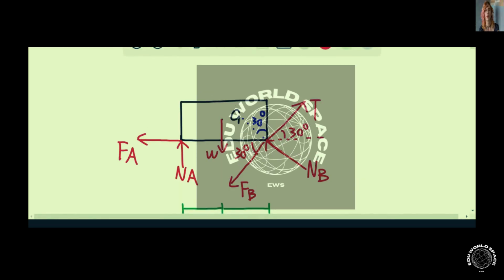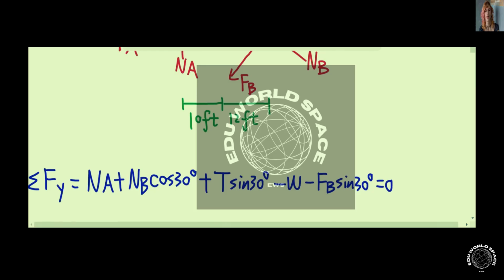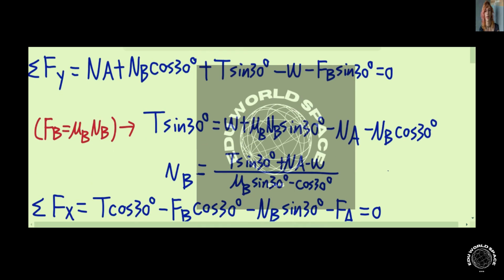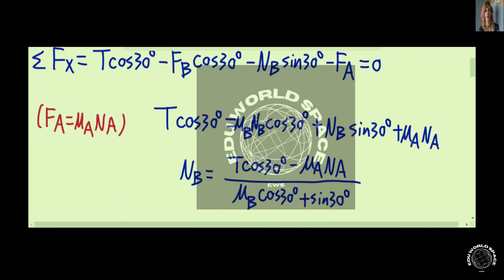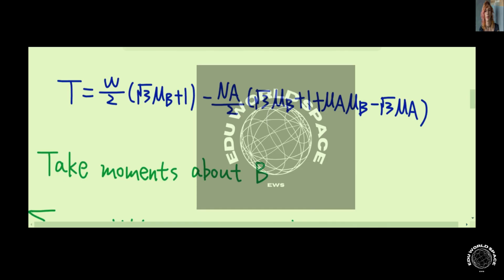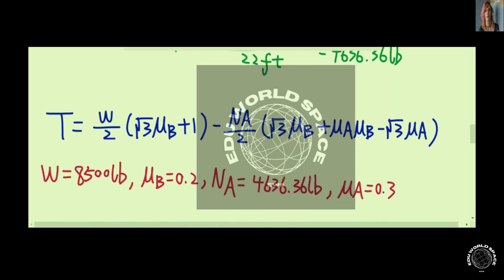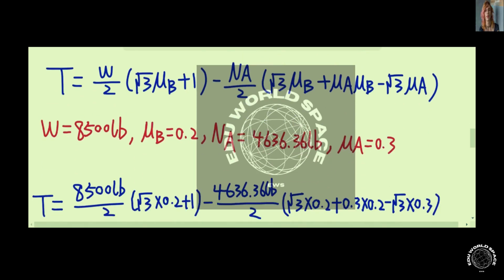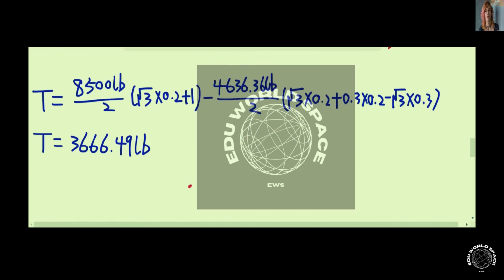The winch on the truck is used to hoist the garbage bin onto the bed of the truck. If the loaded bin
The winch on the truck is used to hoist the garbage bin onto the bed of the truck. If the loaded bin has a weight of 8500 lb and center of gravity at , determine the force in the cable needed to begin the lift. The coefficients of static friction at and are and respectively. Neglect the height of the support at .